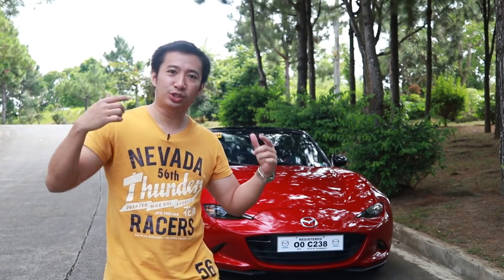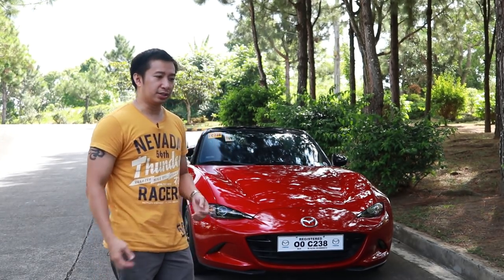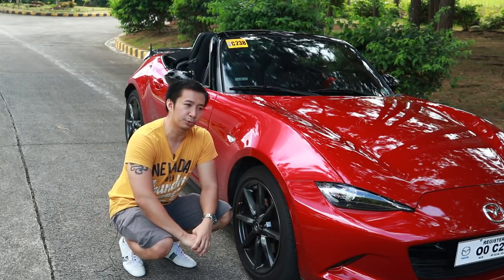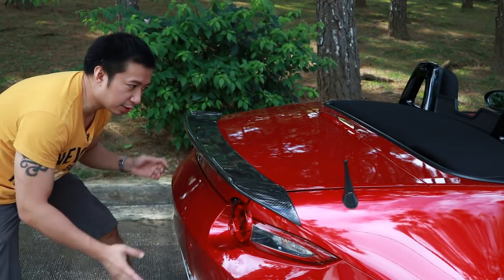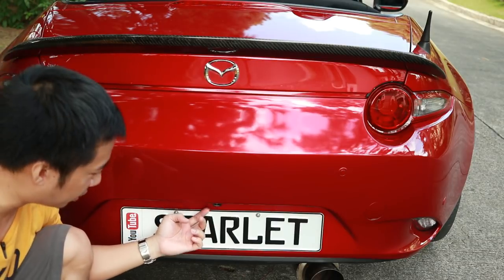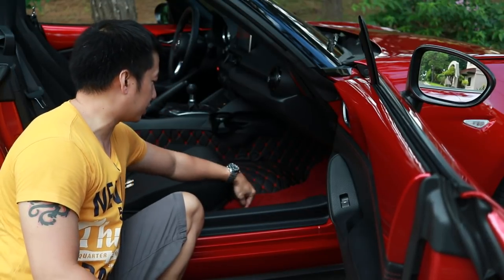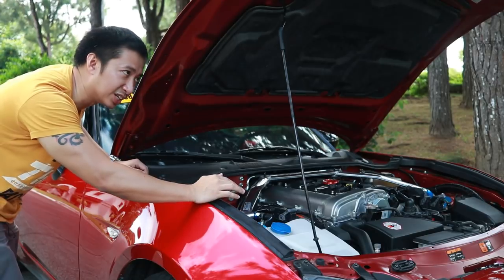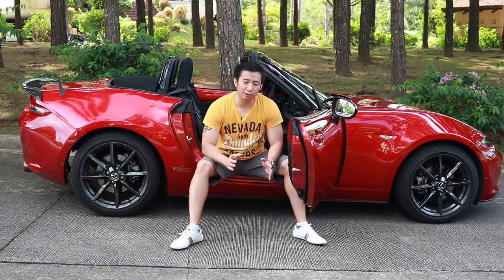1st Year Mods list Update!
IT'S 1 YEAR BABY!

My mx5 miata turns ONE in this video! After nearly 6,000 kms of road trips, 51 videos, and multiple mods, my car looks exactly how I want her to look, and she runs exactly how I want her to run.

In this video I go back to some of the mods that I did to my car on its 1st year. I share which mods are worth doing, and which mods to avoid (There's only 1 so far!).

The whole video was shot on location at Ponderosa Leisure Farms, located in Tagaytay City. If you notice a change in the video quality, that's because this is also shot using my new Canon EOS 77D with 24mm prime lens.